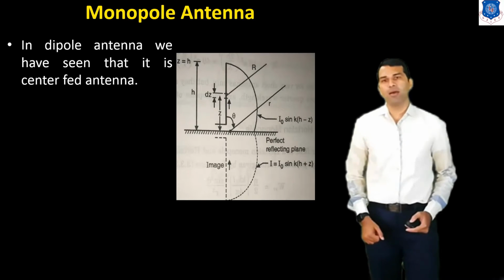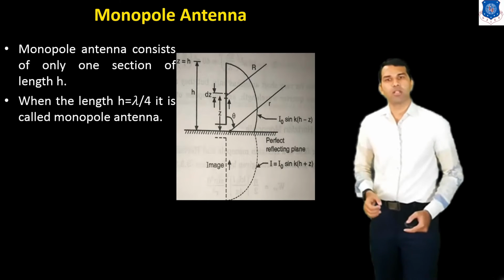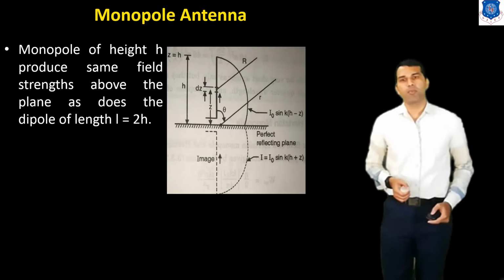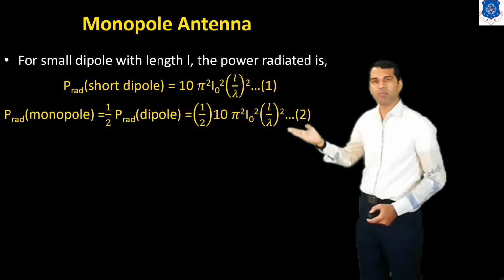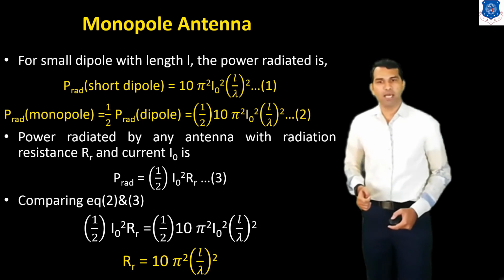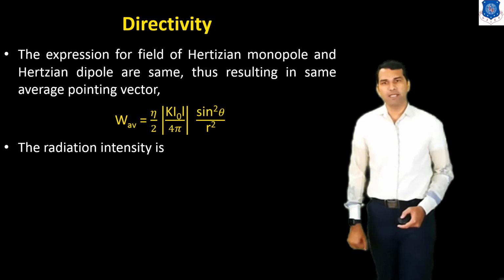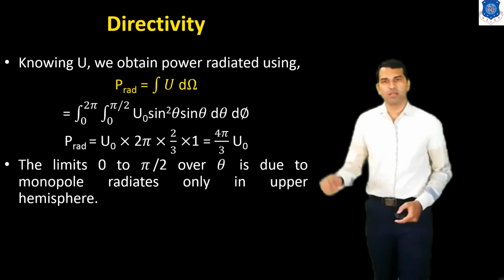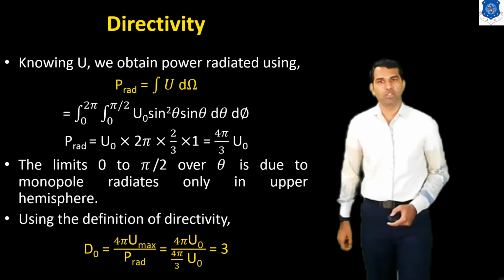Sem 6 EC AP Session 14 Half wave Dipole(Part-1)